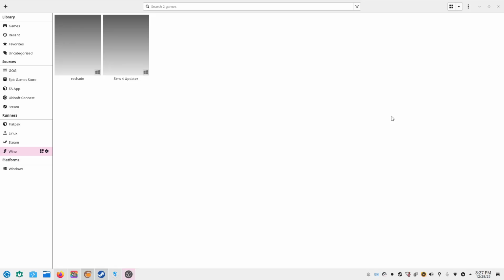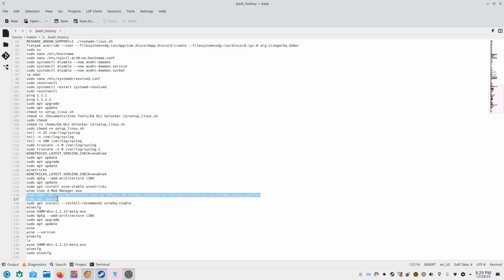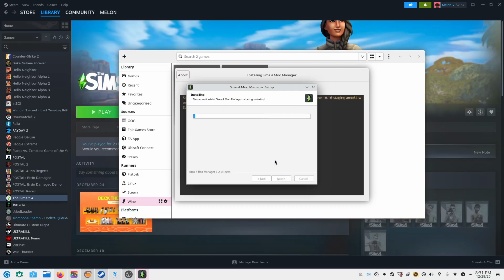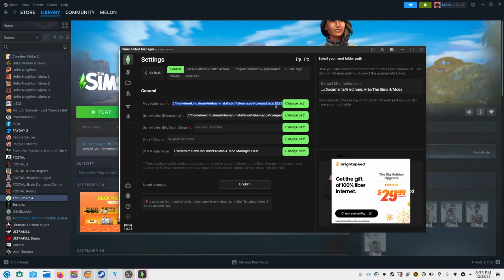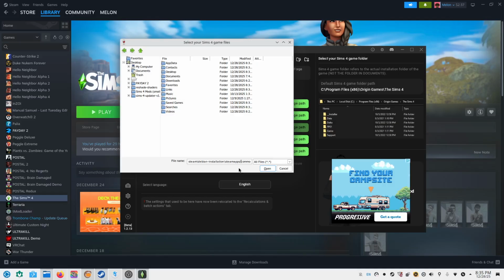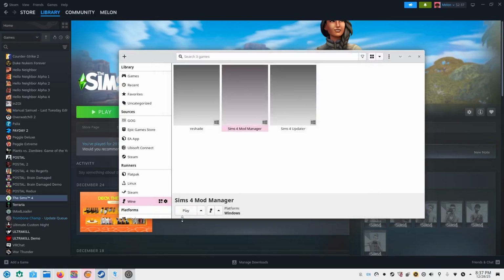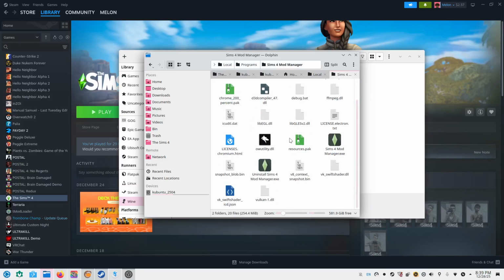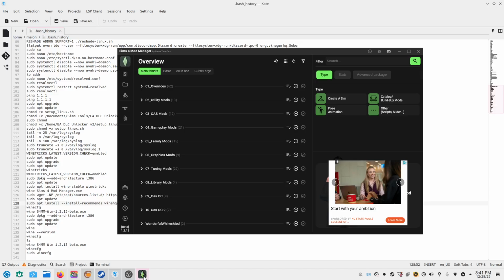How To Install Sims 4 Mod Manager On Linux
Here is a tutorial on how to install sims 4 mod manager on linux. I am back again with another sims 4 linux tutorial to help you linux simmers get the full sims 4 game experience without needing to use sh*tty OSes like Windows. Shout out to all my linux simmers out there!

Possible Commands to help get the exe to function properly in Lutris (you will want to run these in your terminal).
sudo apt install wine-stable winetricks
(FOR DISTRO SPECIFIC REPOSITORY COMMAND)

Paths needed for sims 4 mod manager to detect mods folder:
Z:\home\melon\.steam\debian-installation\steamapps\compatdata\1222670\pfx\drive_c\users\steamuser\Documents\Electronic Arts\The Sims 4\Mods
(THIS IS JUST AN EXAMPLE. YOUR USERNAME WILL BE DIFFERENT THAN MINE)

I have more sims 4 linux tutorials for you if youre interested. Like how to install mods on sims 4 on linux in the first place! Check that video out here:

PLEASE NOTE: It is important to mention that I am using Kubuntu 25.04. Results may vary depending on your linux distro. I was fiddling around with this stuff on my own which is how I managed to get sims 4 mod manager to work on linux. I learn from trial and error and FAFO (f around and find out) lol. I forgot to follow one of the most important rules of troubleshooting. ALWAYS DOCUMENT WHAT WORKS AND WHAT DOESNT. However, I did try my best to replicate my steps, and I hope this works for you.

Another note: I have a discord server coming out soon where linux simmers can converse and discuss things about their game and also seek troubleshooting if need be!